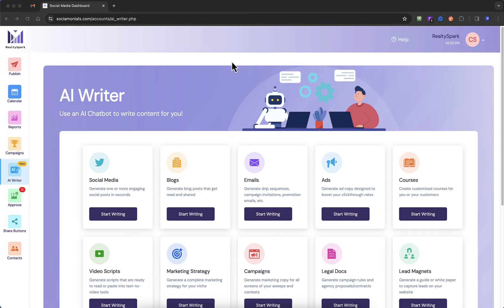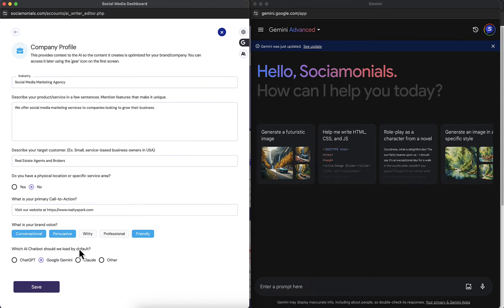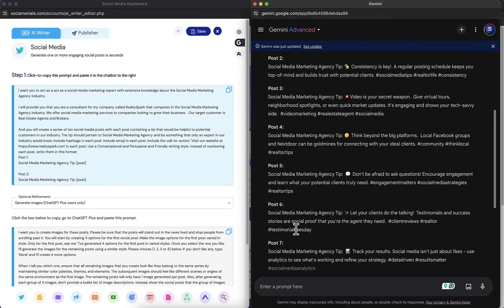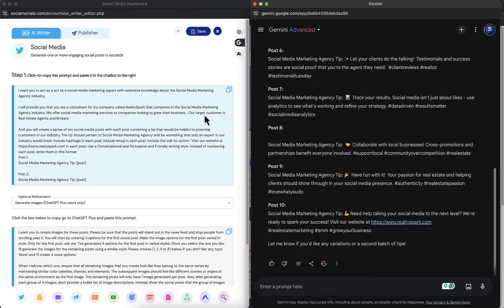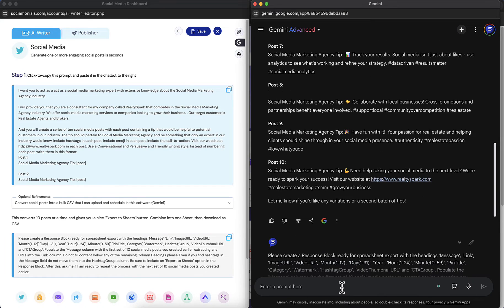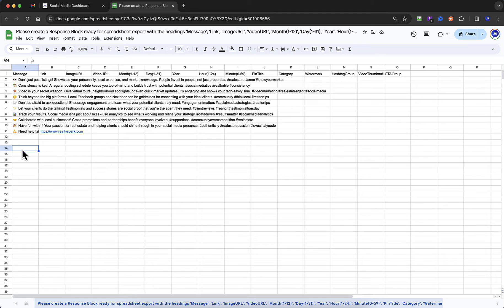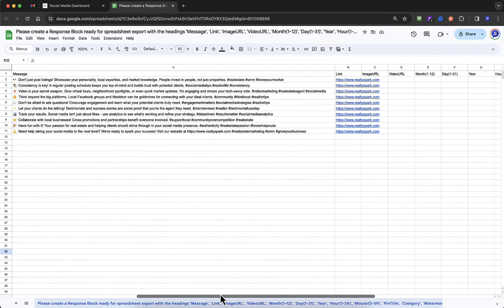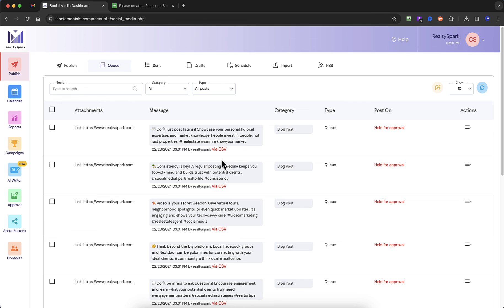Google Gemini Advanced Now Supported in AI Writer!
Craig walks you through how to use Google Gemini to create 10 social posts and automatically open them in Google Sheets. He then downloads them as a CSV and imports them into Sociamonials. You can also set Gemini as your default AI Chatbot if you decide you like it more than ChatGPT.

For More Tips & Tricks Don't forget to check out our blog for the latest insights on social media strategies, tips, and tricks to boost your marketing game!   Sociamonials Blog

Welcome to Sociamonials Your ultimate solution for mastering Social Media Marketing & achieving exceptional ROI.
•   Maximized ROI: Our platform ensures you get the best Return on Investment for your social media campaigns.
•   Comprehensive Analytics: Measure your success with our KPI-driven Social Media ROI Tracking.
•   Targeted Marketing: Viral Marketing Algorithms? We've got you covered.
•   Feature-Rich Dashboard: One place for all your Social Media Management needs with the power of ChatGPT
•   Agency Solutions: Perfect for Marketing Agencies looking for a robust, white-label platform.